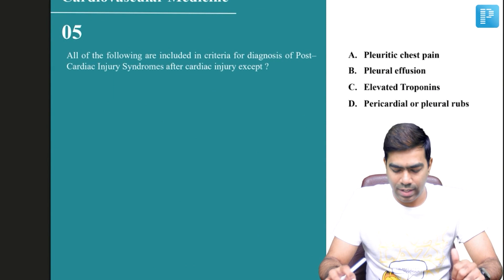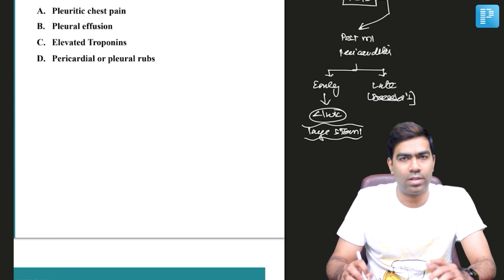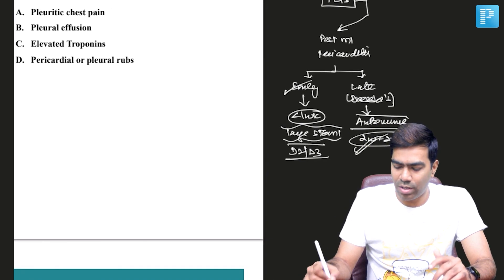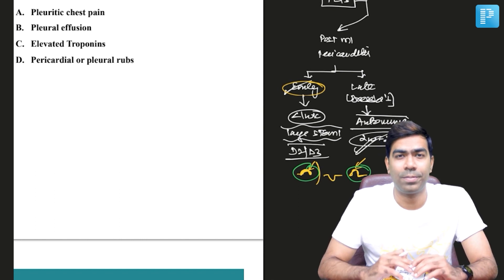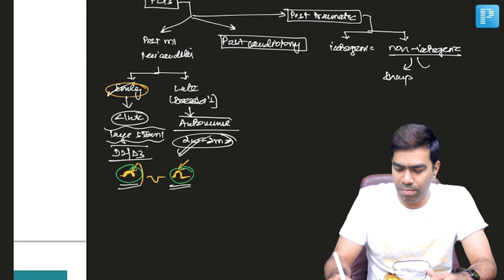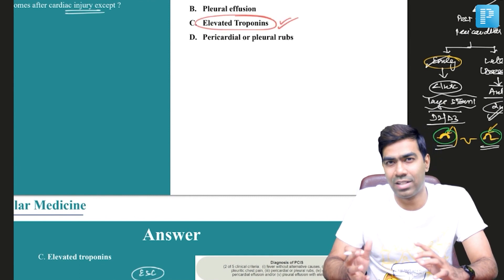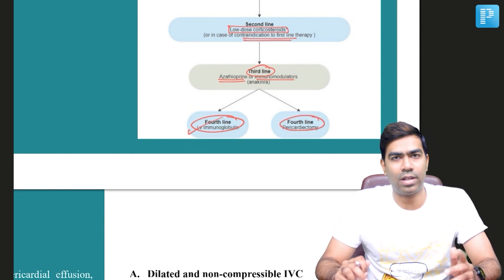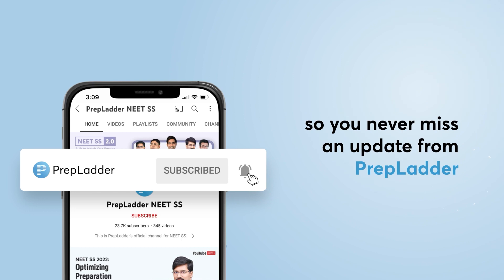Post Cardiac Injury Syndrome by Dr. Dilip Kumar | PrepLadder | NEET SS Exam Preparation"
In this video, watch Dr. Dilip Kumar deliver MCQ based on Post Cardiac Injury Syndrome to help in the preparation of Super Specialty in Medicine.